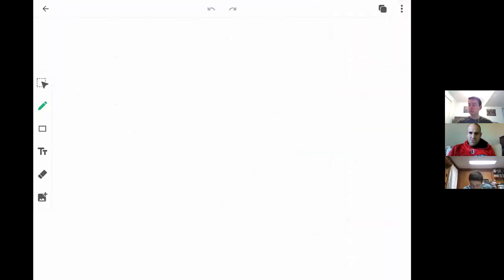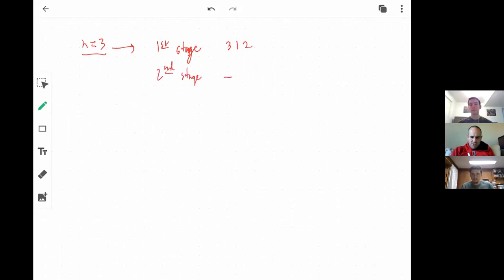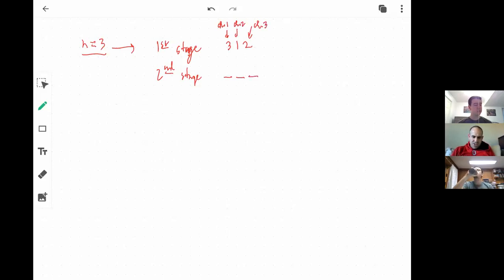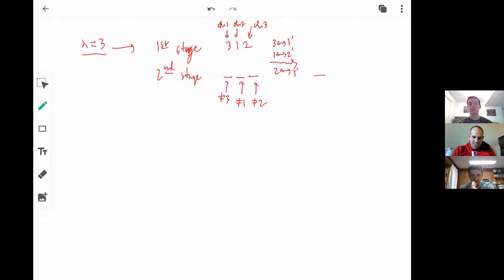4 2 2020 Office Hours Part 1